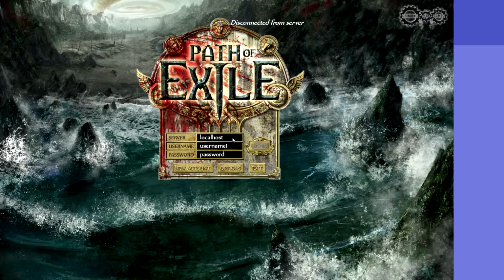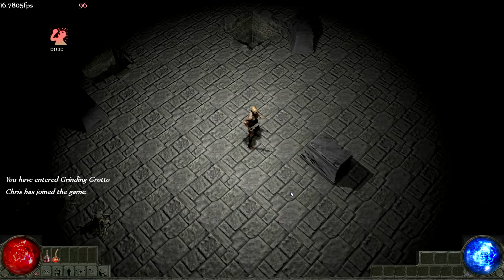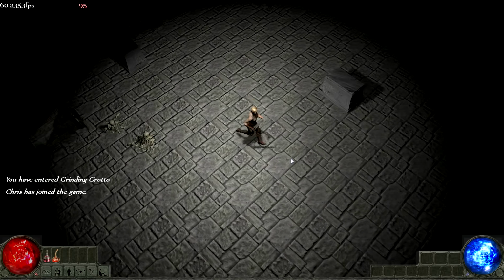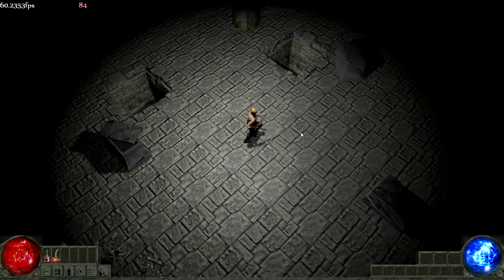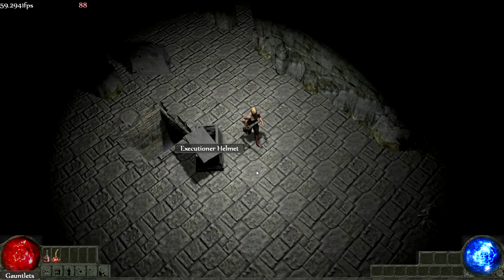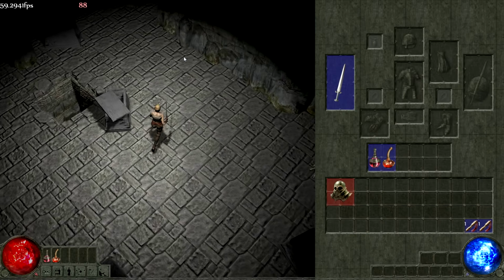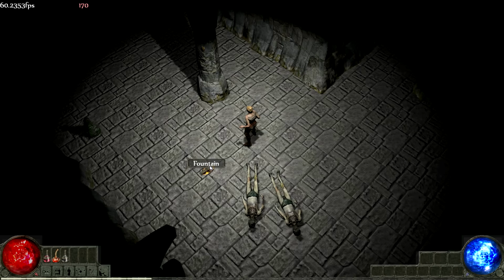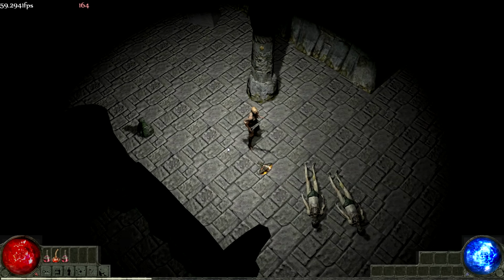Path of Exile 0.2.0 (December 2008)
What did Path of Exile look like almost half a decade ago? Travel back in time with Chris! (The first 49 seconds are from the modern 0.11.1)